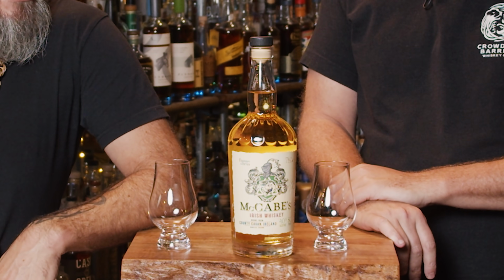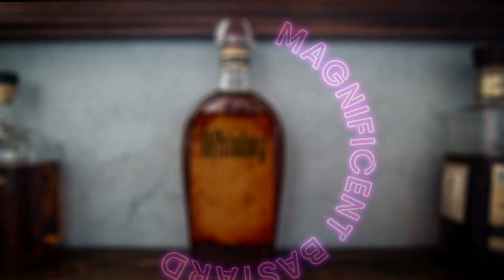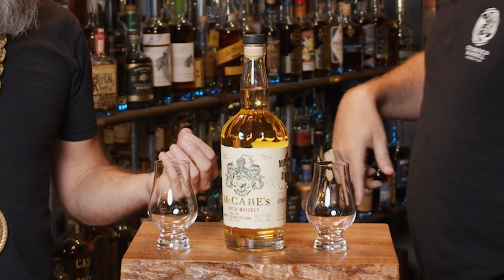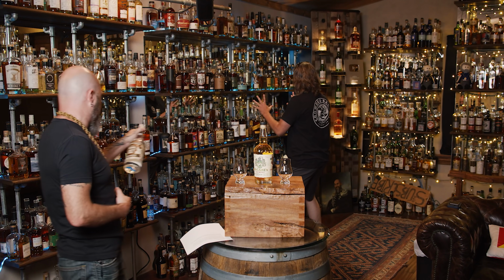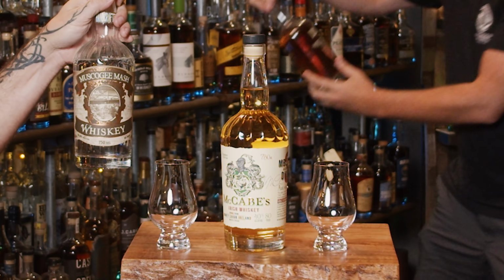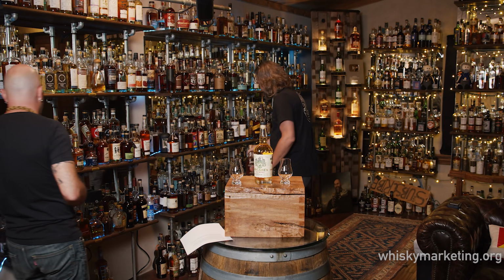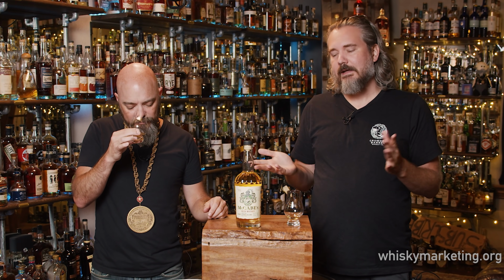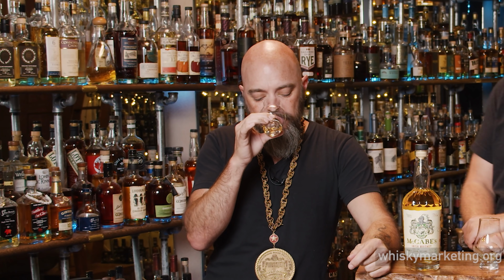McCabe's Irish Whiskey Review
Named for a bunch of Scottish mercenaries in the 1300s, this young Irish was actually sourced and bottled by Hard Truth Distilling Co. in Nashville, IN.

Big thanks to Bryan Smith for the bottle.  Cheers ya M.B.!